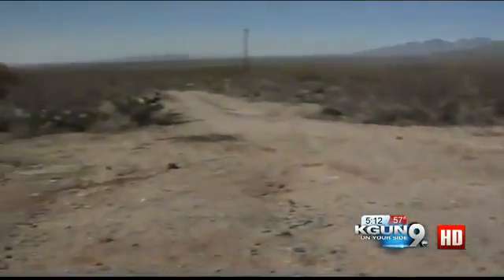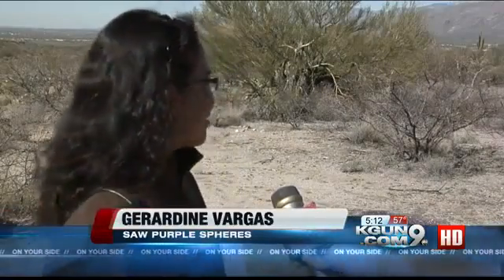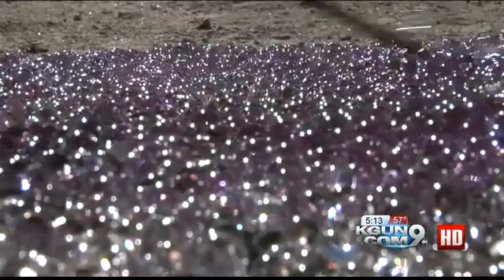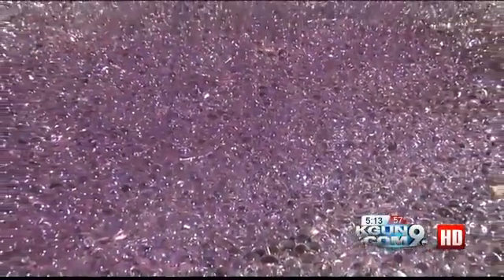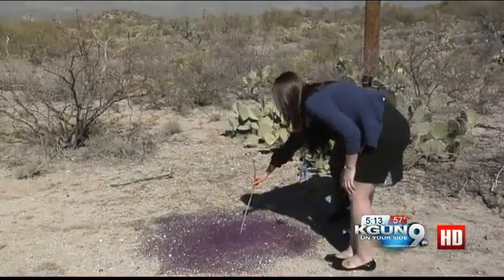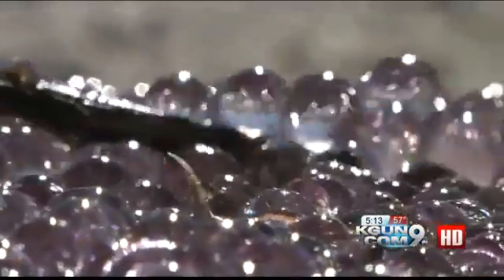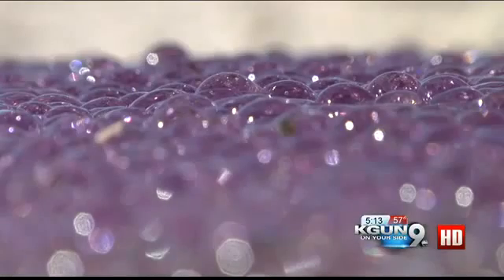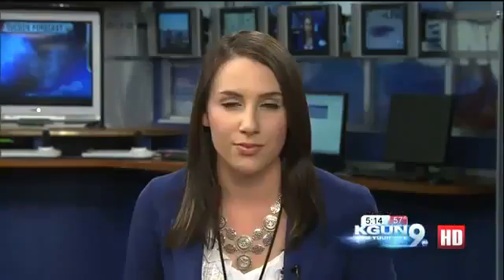Különös természeti jelenség, lila gömbök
A jelenséget biológusok és tudósok is vizsgálják, azonban ezidáig senkinek nem sikerült megfejtenie sem azt, hogy honnan érkezhettek a lila gömbök, sem azt, hogy miből lehetnek.